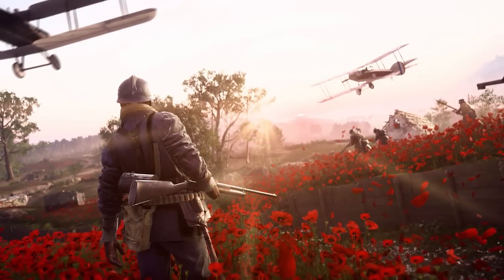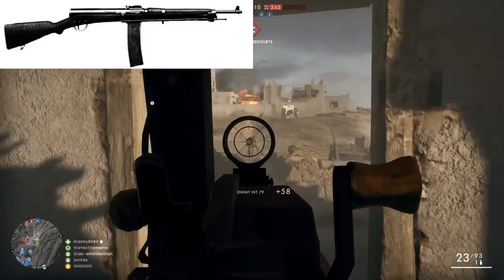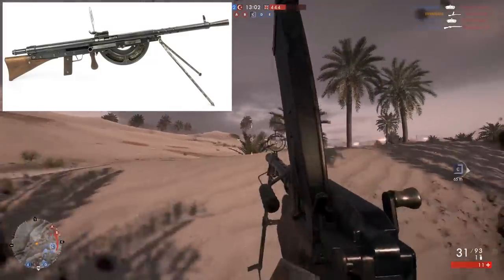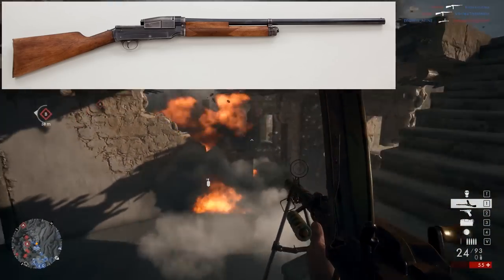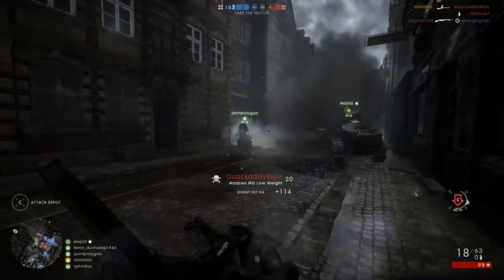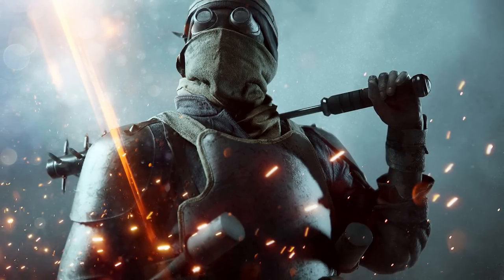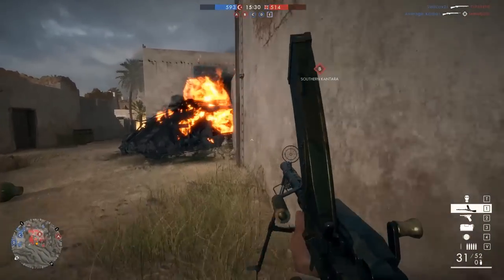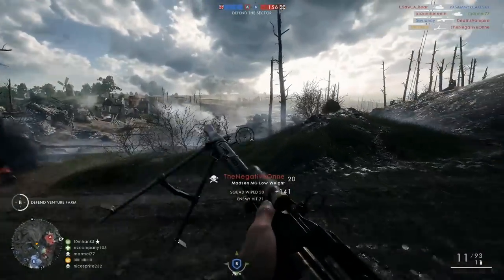6 New DLC Guns! | Battlefield 1 They Shall Not Pass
Hey guys, today we got some cool information regardling the next BF1 DLC.